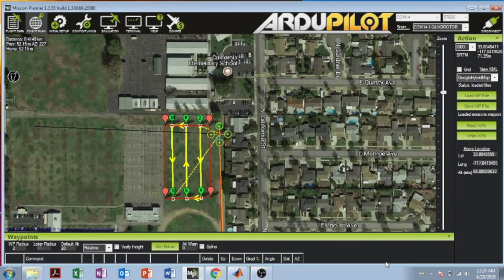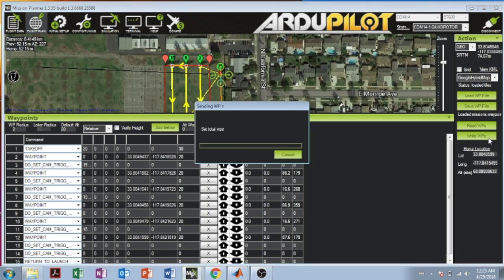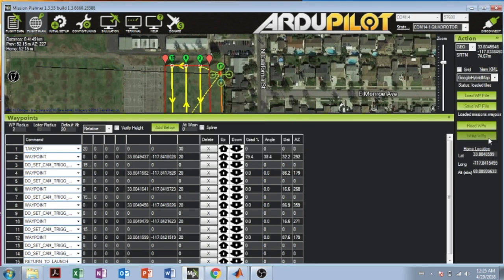SEA-RESCUE DRONE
EE SENIOR DESIGN PROJECT